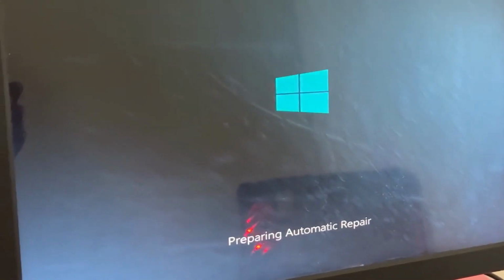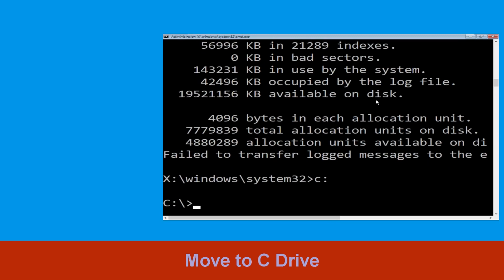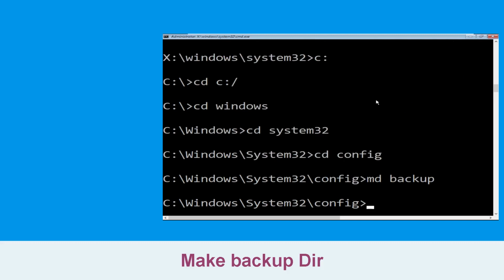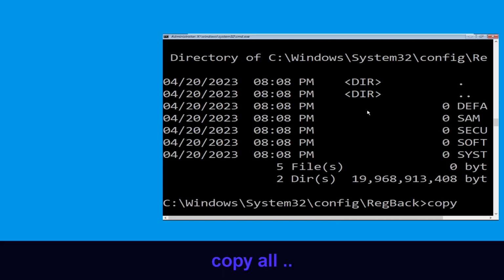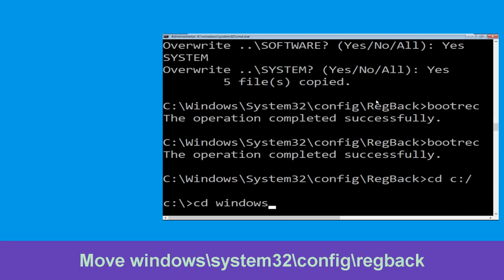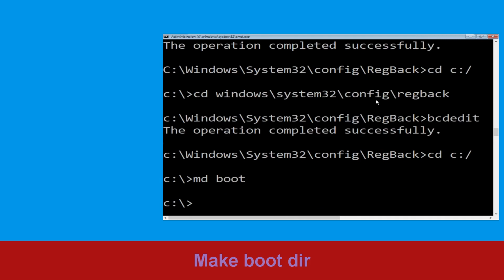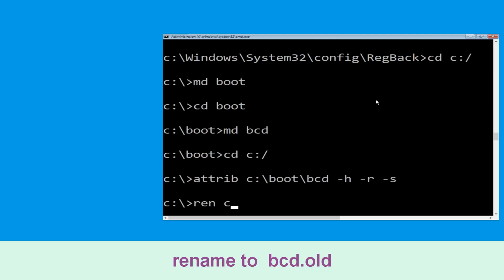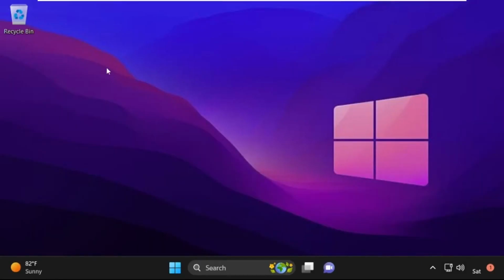SRTTRAIL.TXT WINDOWS 10 FIX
• IRQL_NOT_LESS_OR_EQUAL Error
• BAD_POOL_CALLER Error